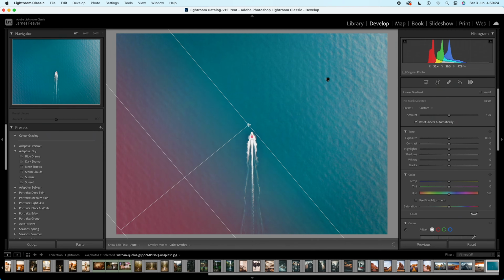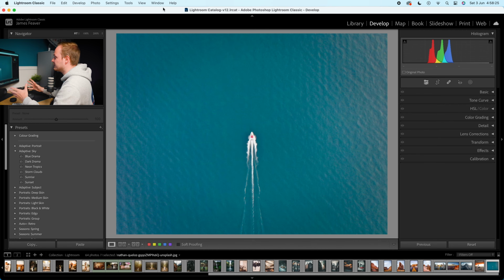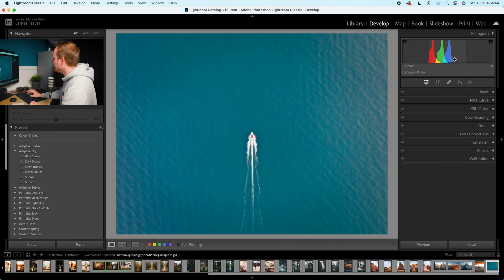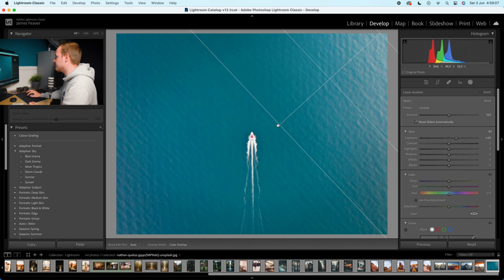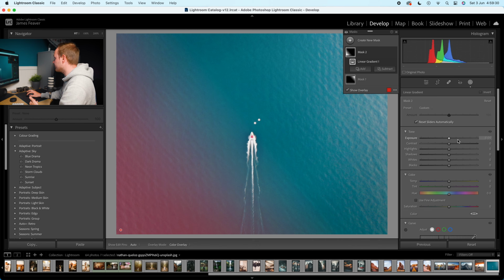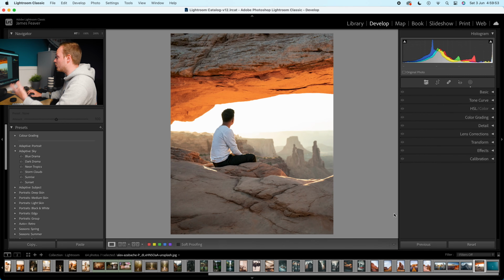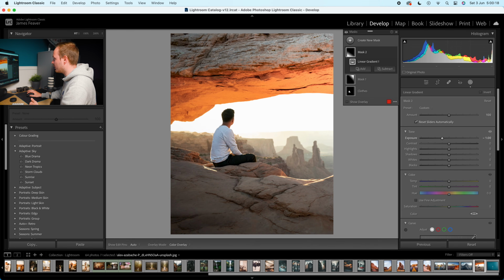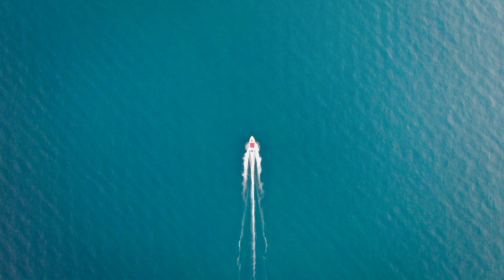How To Use Linear Gradients In Lightroom Classic To Add Natural Contrast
If you take a photo and you find it looks flat and boring, sometimes adding in contrast can improve on the image. So in this tutorial I'll show you how you can use linear gradients within Lightroom classic to add in natural contrast that looks realistic. This technique also works when wanting to add in interest to your photo.